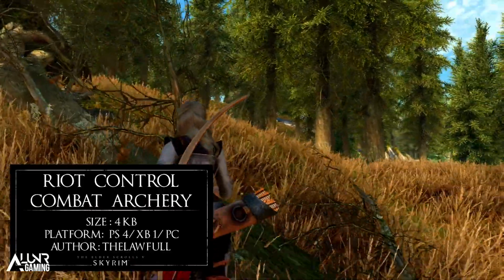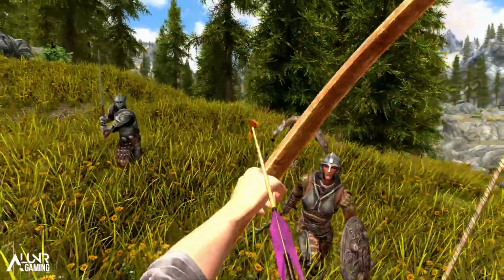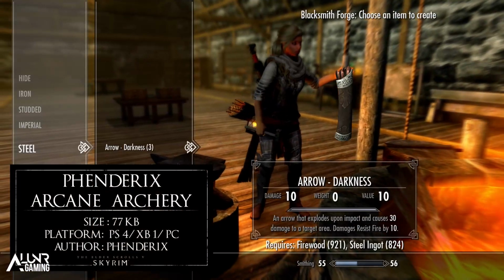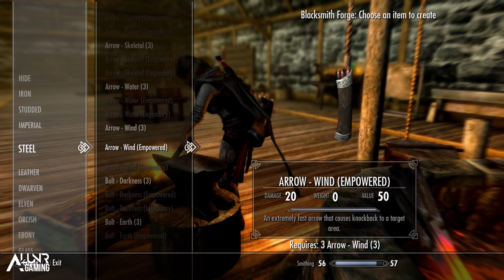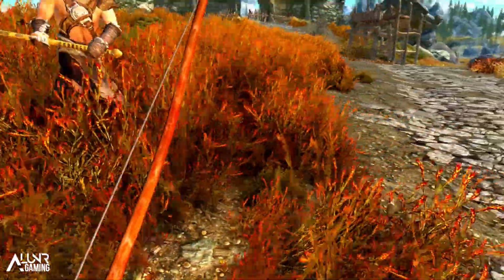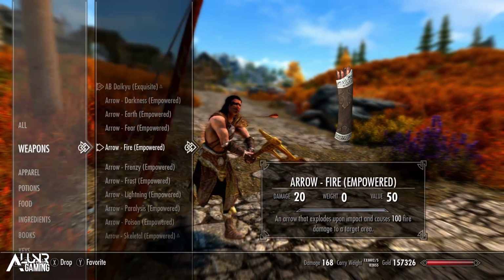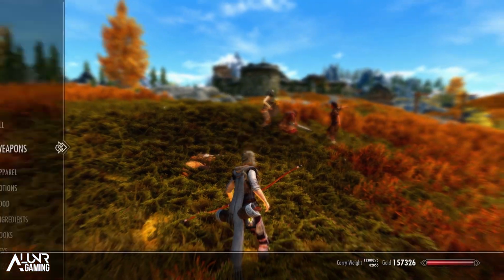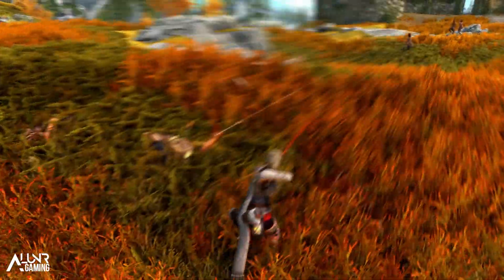Top 3 Archery Console Mods - PS4 Mods - Skyrim Special Edition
This series brings you the top 3 awesome, amazing and cool console mods for skyrim special edition on Xbox One and PS4.
In this mod series all mods shown are the top 5 mods including, armours, player homes, Graphic improvements, followers, gameplay, quests & many more!

Featured Mods
Auriel's